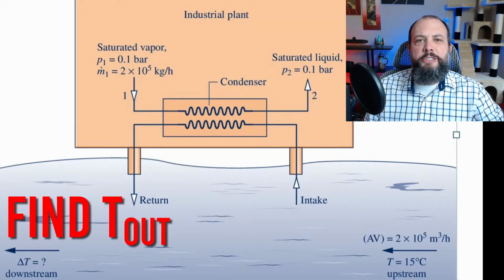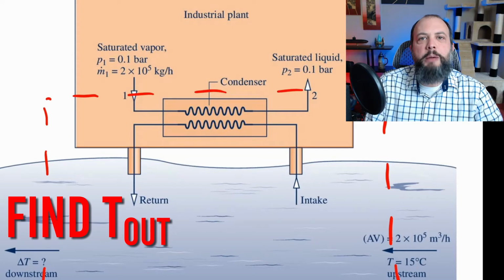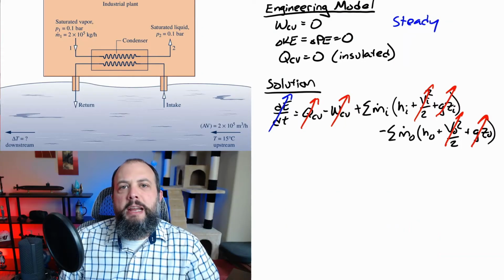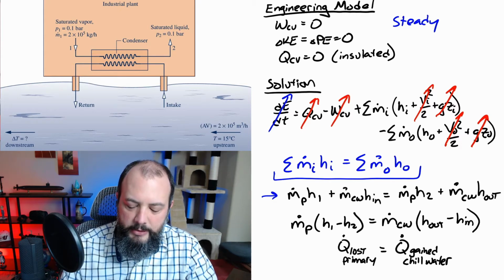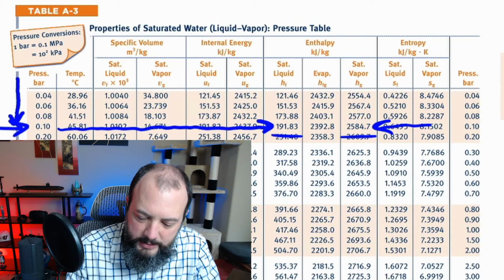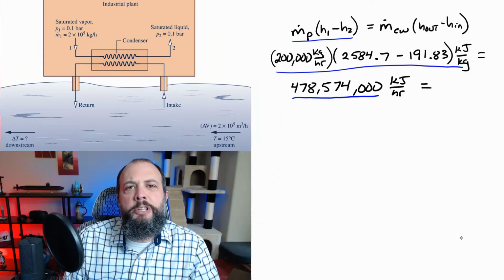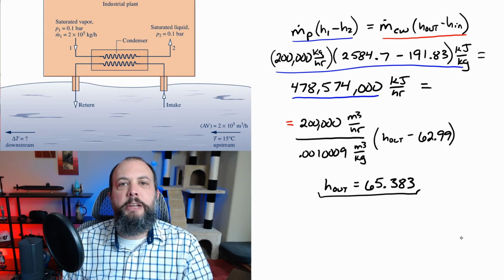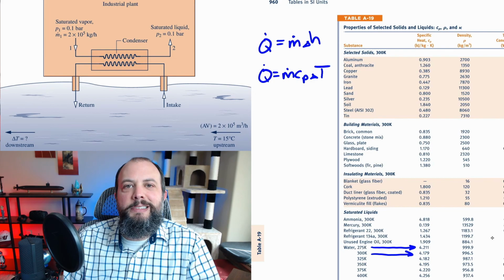Heat Exchanger Example Problem – Condenser Energy Balance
Control Volume Analysis Using Energy, this heat exchanger sample problem will help you learn to evaluate performance of a power plant condenser.

Condensers are a category of Heat Exchangers and are one of the main components of a vapor power plant, others of which are Pumps, Boilers, Turbines, Nozzles, and Throttling Devices. This heat exchangers example problem starts with “Steam enters the condenser of a vapor power plant” and an adjacent river is used as chill water to condense the steam to a saturated liquid, which would be required for the next component, the pump. The analysis in this video starts with the general form of the Energy Rate Balance, crosses off negligible terms that were noted as heat exchanger modeling considerations or condenser modeling considerations in the Engineering Model. A quick trip back to the steam tables to find enthalpy leads to finding the final temperature of the chill water leaving the condenser.

TIMECODES
0:00 Meet your TA
0:55 Given-Find
1:59 Engineering Model
3:28 Find Enthalpy in Steam Tables
4:44 Solve
5:38 Alternate Solution – Specific Heat